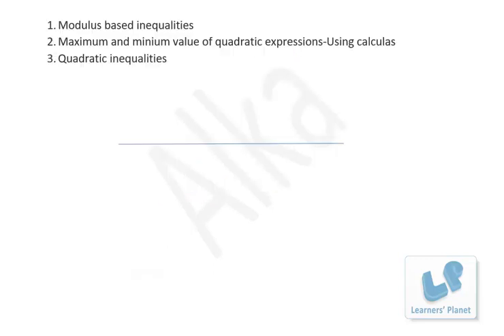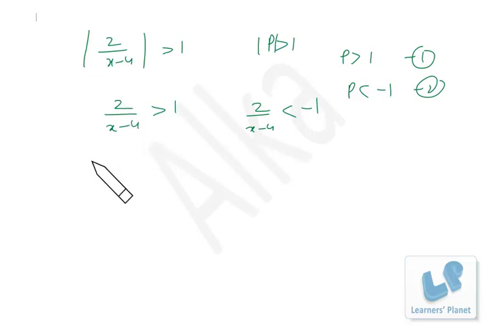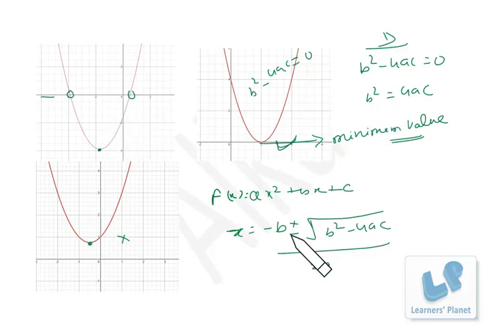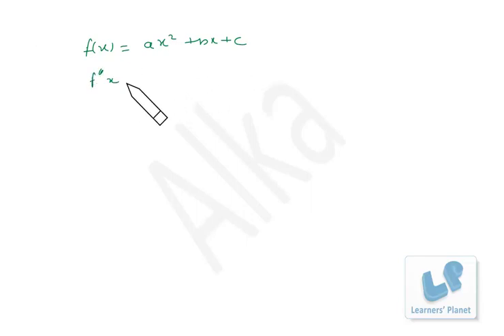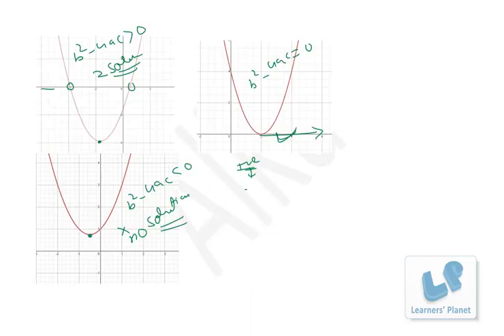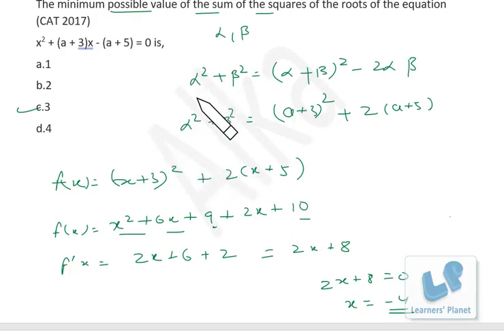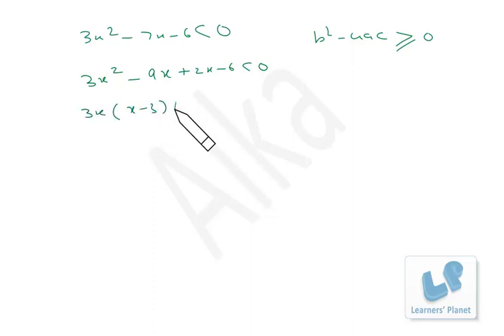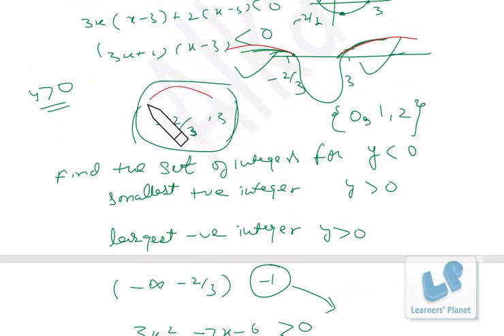Inequalities Session 2| Maxima & Minima using calculus| CAT, XAT and OMETs video lectures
Interpretation of graphs of quadratic expressions, maximum and minimum value of an expression using calculus, range of modulus functions have been discussed in the session. Useful for the students who are appearing for CAT, XAT and other entrance exams.